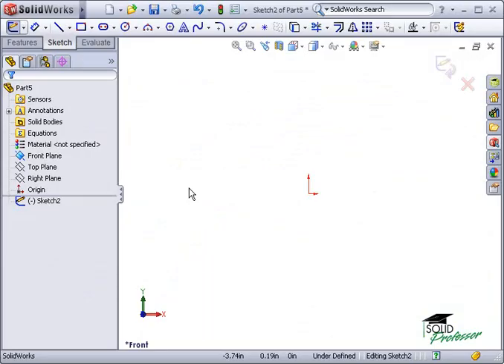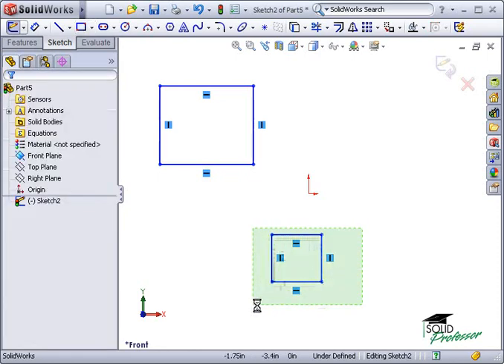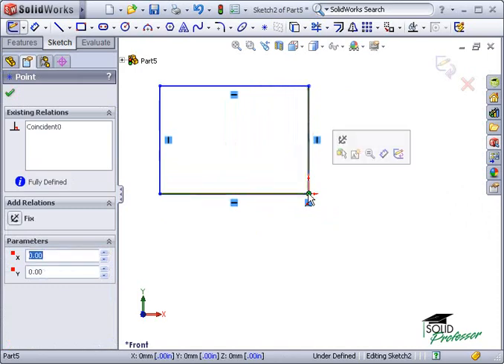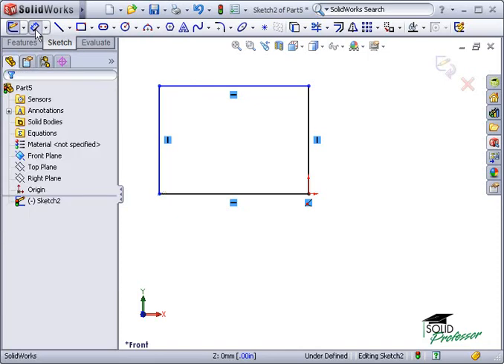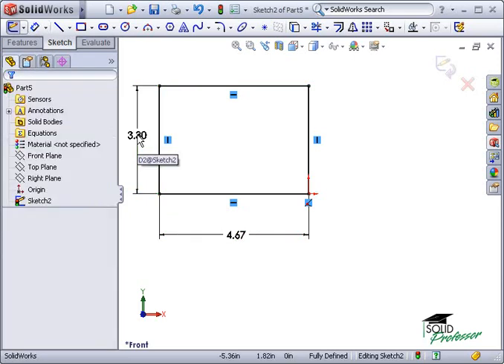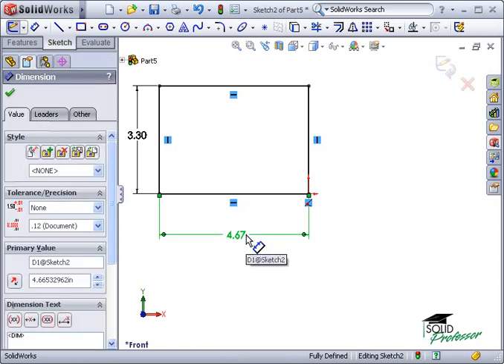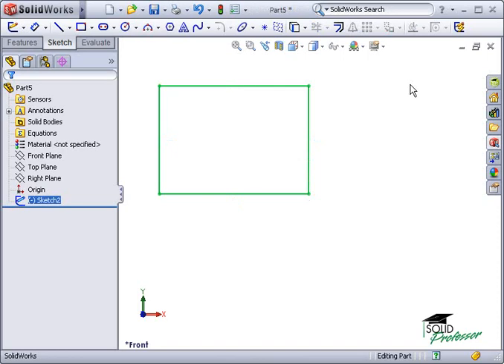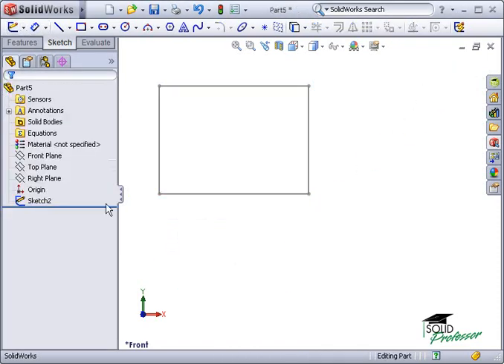2 The Sketcher 08 Fully Defined Sketches